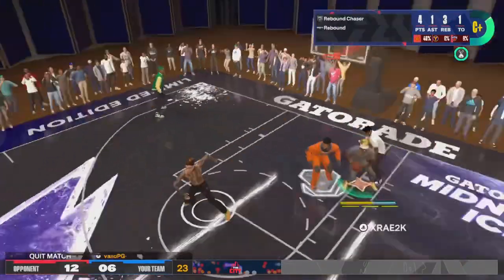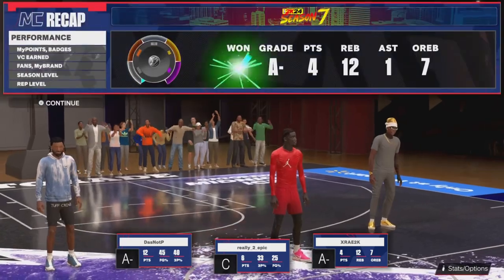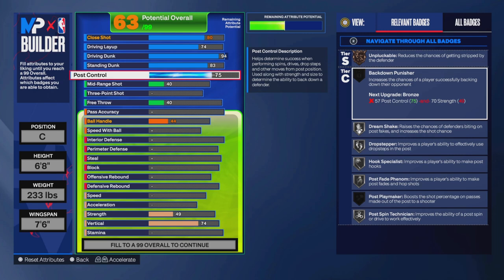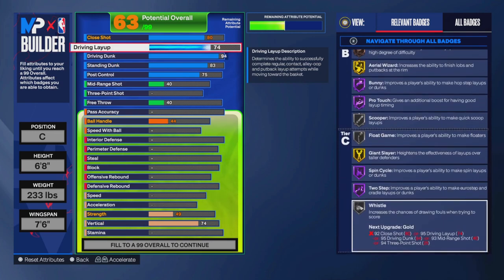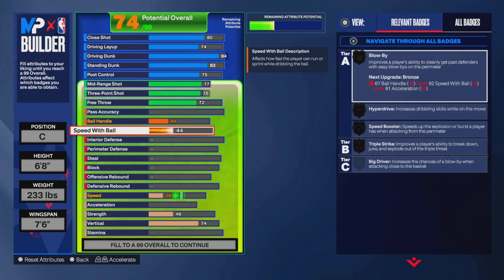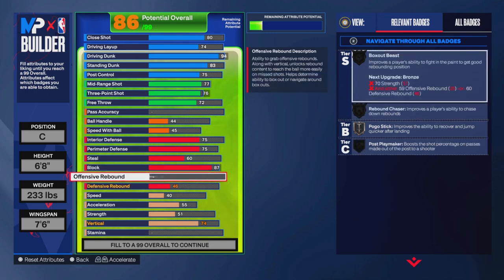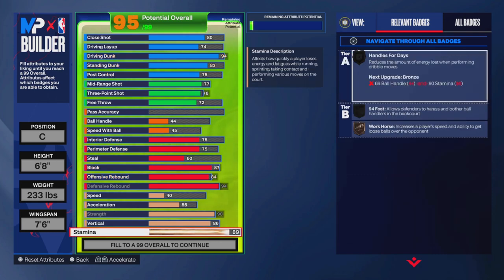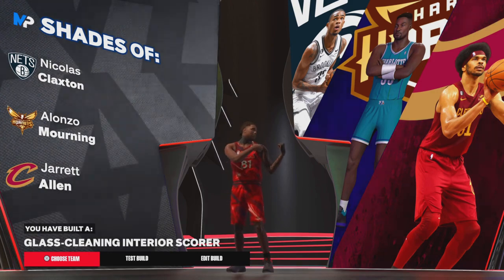*NEW* BEST CENTER BUILD is the BEST BUILD in NBA 2K24! GAME-BREAKING BEST BUILD in 2K24!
GLASS-CLEANING INTERIOR SCORER CENTER BUILD is DOMINATING 2K24! Best Center build in 2k24.

Tap that Bell icon so you never miss future videos!

Have a blessed day, and remember to love yourself first before you can love others.

NBA 2K24 is a 2023 basketball video game developed by Visual Concepts Austin and published by 2K, based on the National Basketball Association. It is the 25th installment in the NBA 2K franchise and is the successor to NBA 2K23.